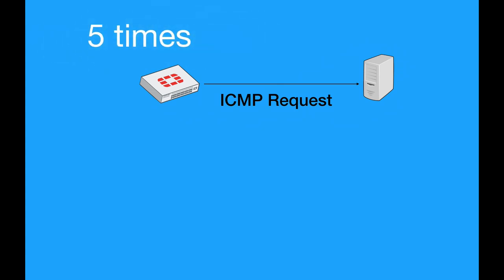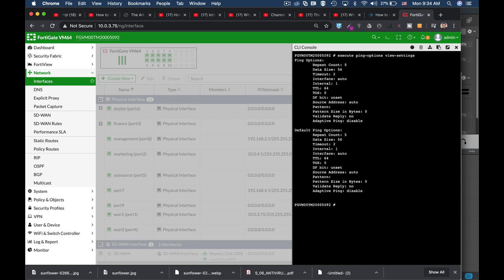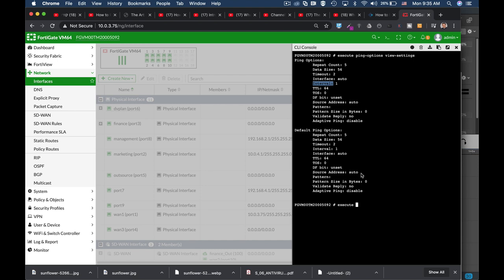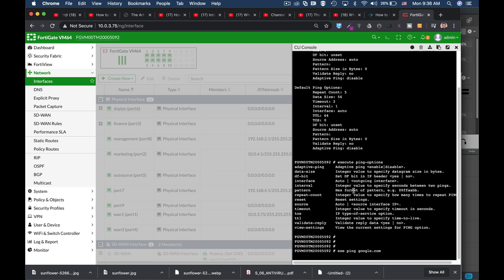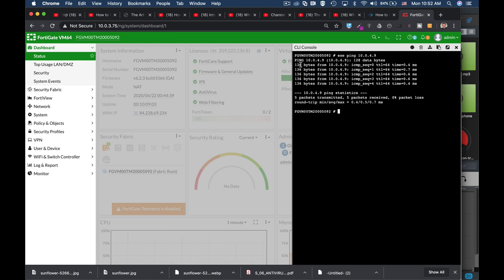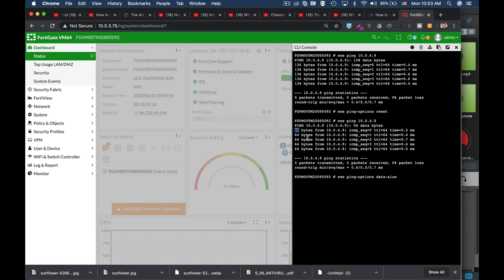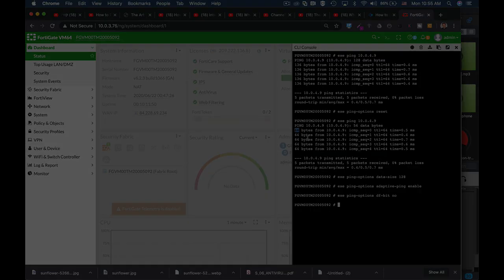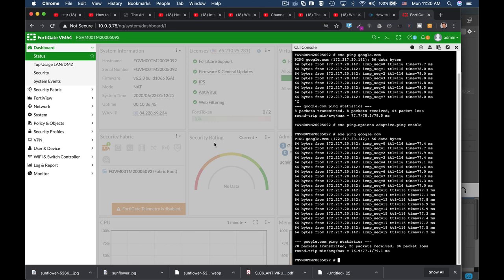BEST PING COMMANDS YOU SHOULD KNOW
In  this " fortigate top 5  ping settings 2020" you will learn to configure different Ping settings on your fortigate as df-bit and adaptive ping
Ping is used for troubleshooting network connectivity

MY FORTIGATE FIREWALL

MY MACBOOK

FIVERR HYBRID -  best Hybrid services you need to help you successfully meet your project planning goals and deadline